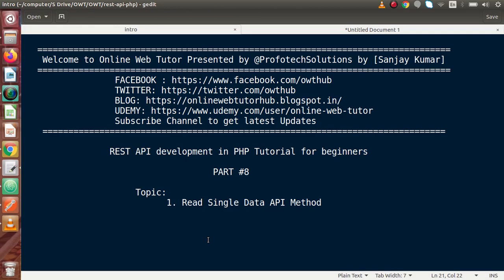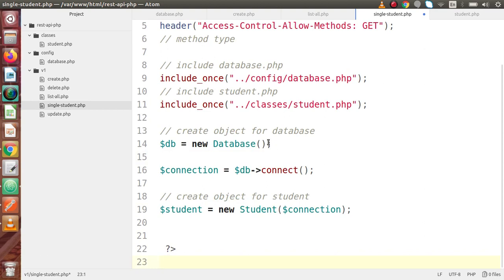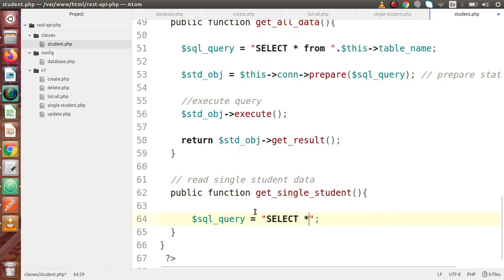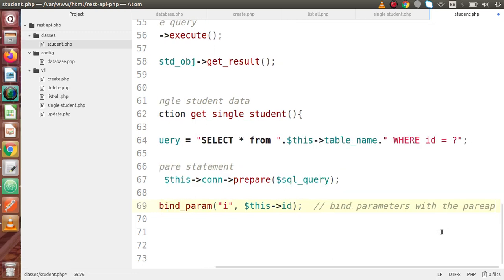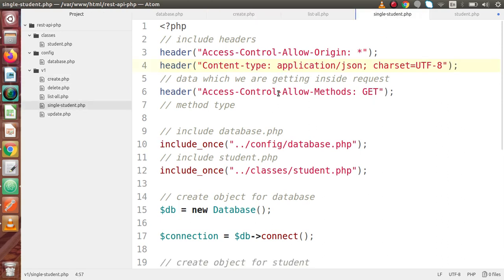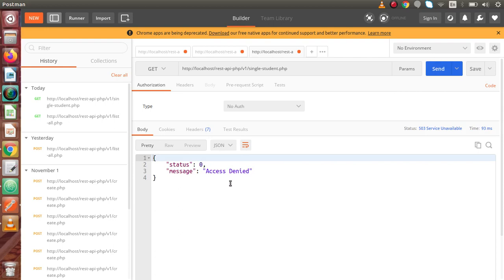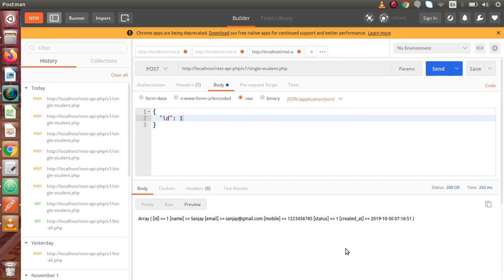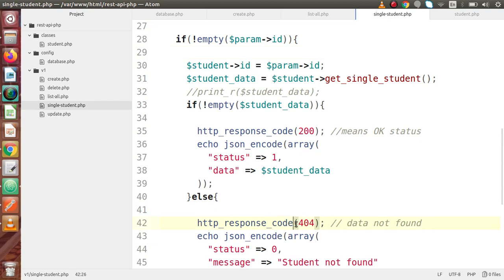Learn REST APIs development in Core PHP Tutorials for Beginners #8 Read Single Data API Method POST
In this video we'll see:

READ SINGLE DATA API METHOD